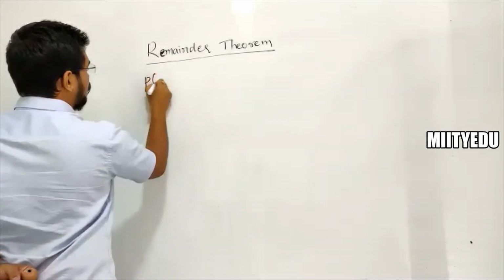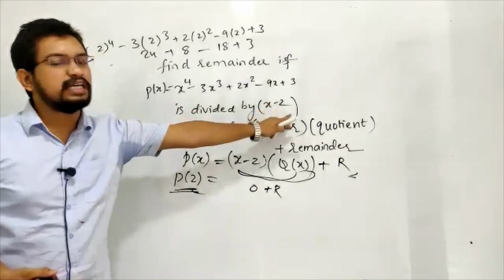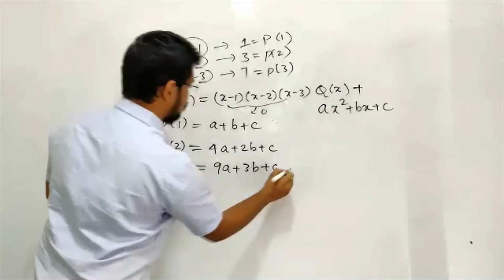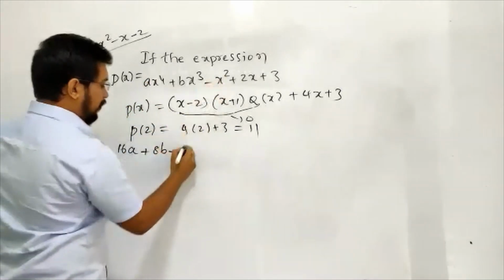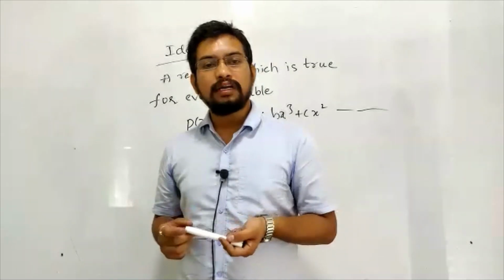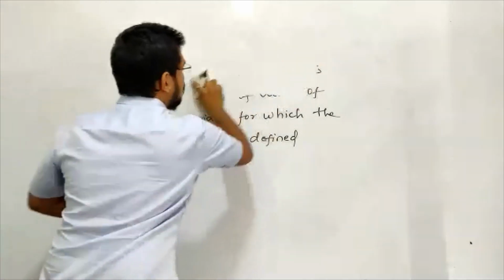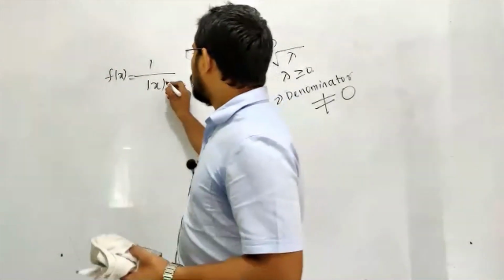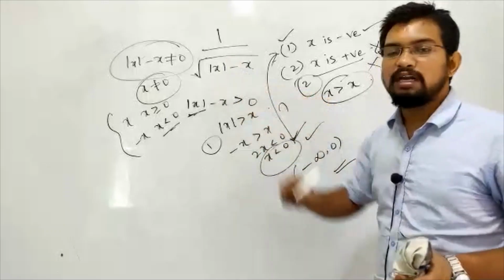IIT-JEE | Mathematics | Basic Mathematics part -3 | Hemanth Reddy sir, Director MIITYedu.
A group of like-minded enthusiastic IITians with ample experience in teaching students for IIT-JEE and Olympiad have started MIITYedu the inception of which emanated from a noble idea of providing quality education with a vision that quality has to meet creativity in all aspects of learning
For us as a group, it has been an endeavour to keep on working for students welfare by optimizing their potential with the aid of our resources.
Our appetite to serve the students in a better way has not only increased, but we also persevere in striving to provide ingenious methods to maximize each students learning abilities and fulfill their aspirations.